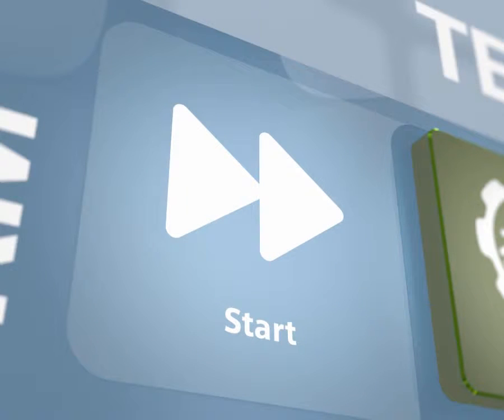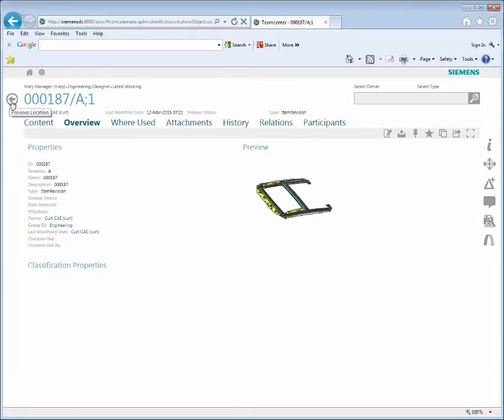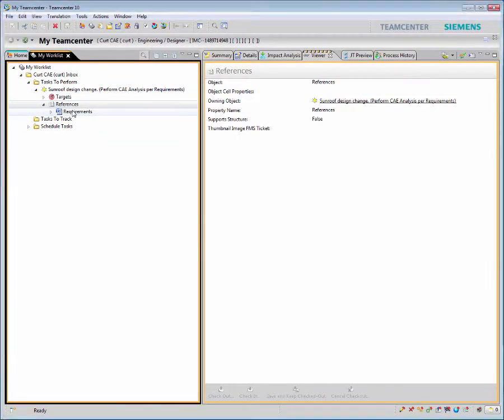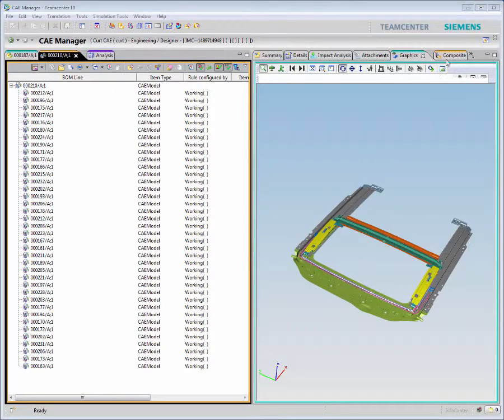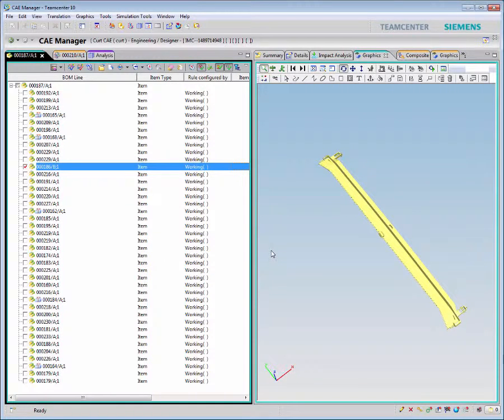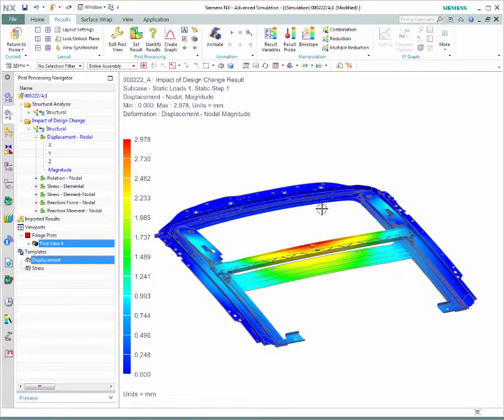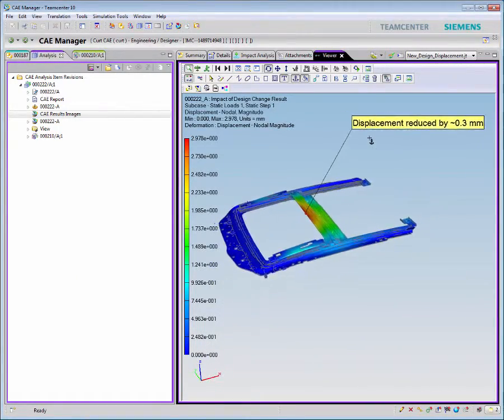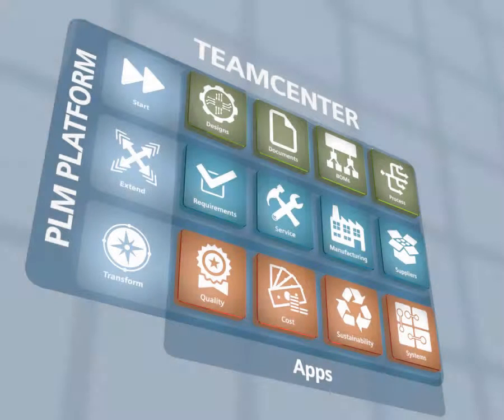Teamcenter Simulation Overview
Teamcenter for Simulation and NX Advanced Simulation allow the analyst to work on the same part or assembly file that design engineers first created, without writing that part out to a neutral file or having to remake a less detailed part for analysis.